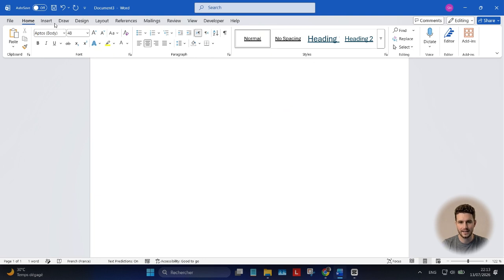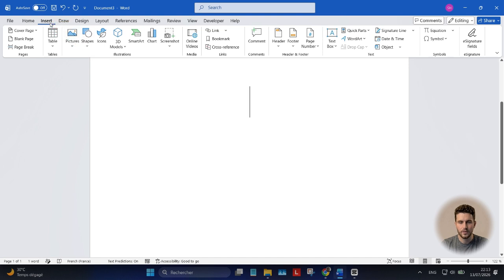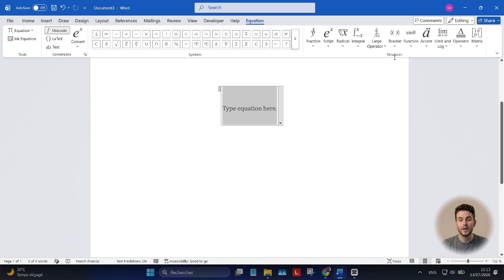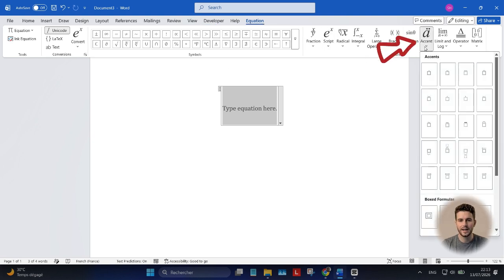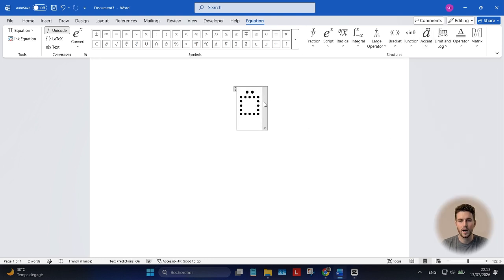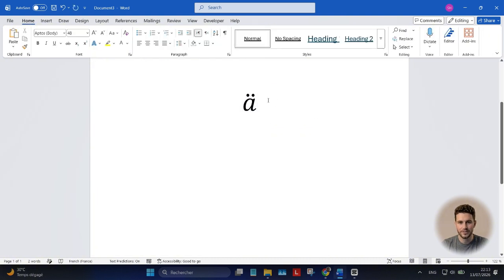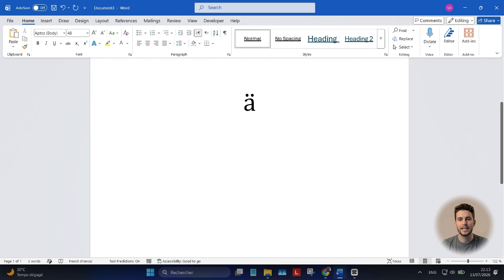How To Put Double Dots Over A Letter In Word (Quick & Easy)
Stop struggling with complicated formatting and learn the absolute fastest way to add double dots over text.

In this video, I'll show you how to easily put double dots (umlauts) over any letter using Microsoft Word's built-in tools and a hidden keyboard shortcut — step by step.
Perfect if you're struggling with typing foreign names, specific languages, or special characters correctly.
By the end, you'll have a fully working method to format these characters in seconds without disrupting your workflow.

In this video:
→ Using the built-in Equation tool for precise symbol formatting
→ The ultra-fast keyboard shortcut to instantly add double dots
→ How to remove the default italics for clean, professional text

🔗 USEFUL LINKS
🔗 Earn up to 20 USDT, get a Card now!
🔗 Sign up for a Bybit account and claim up to 6,135 USDT bonus